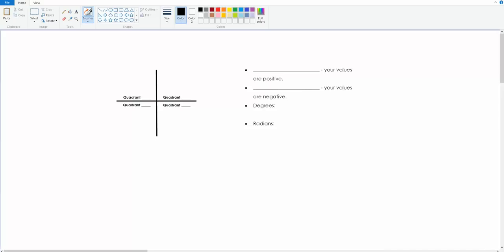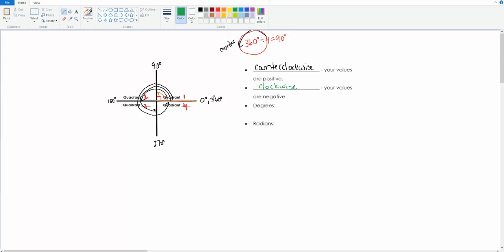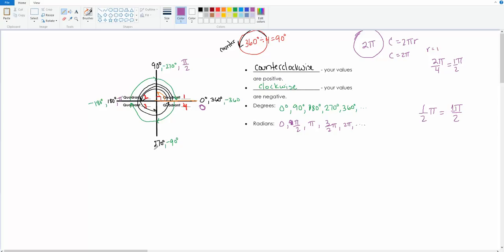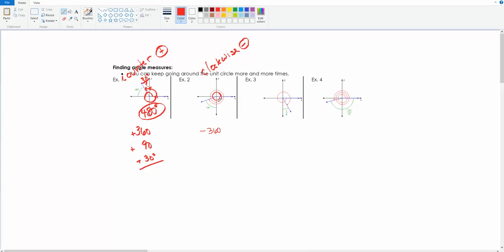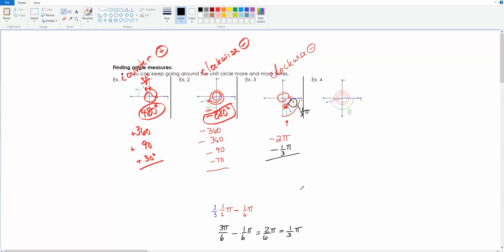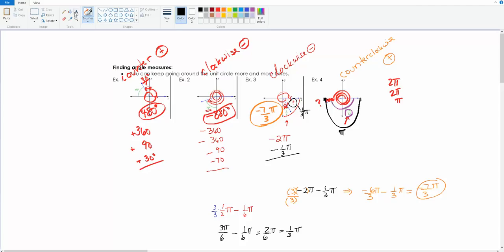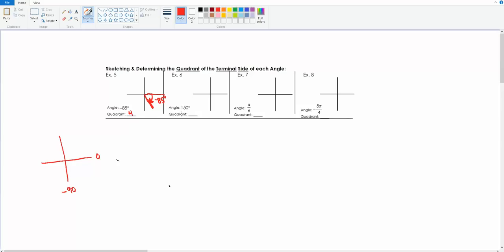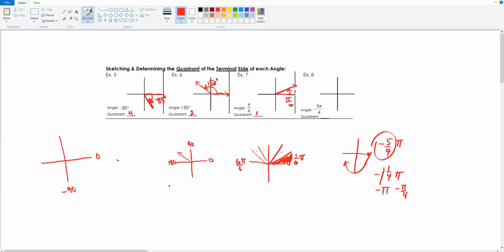T8 Notes on Angles part 1